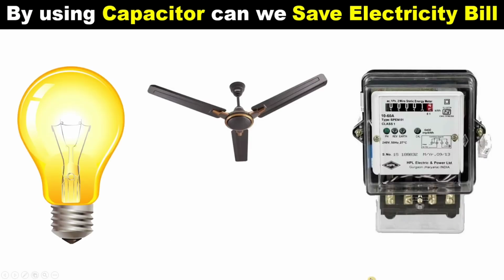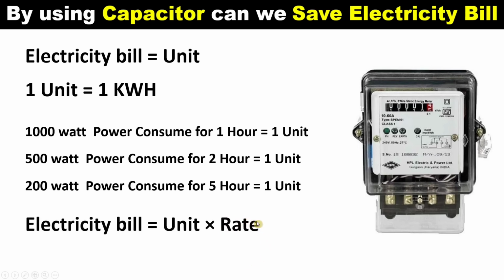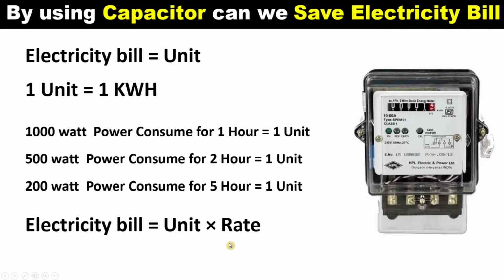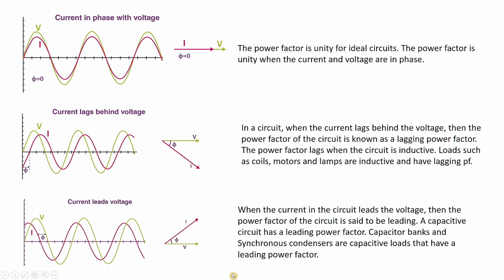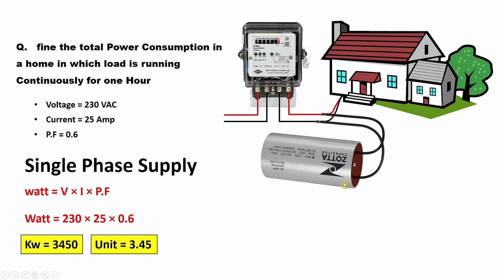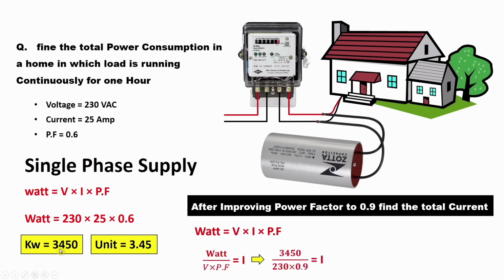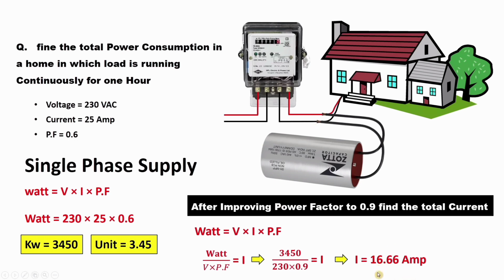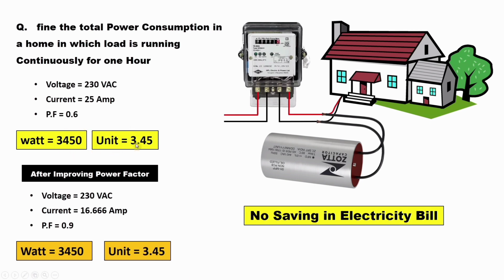Do Power Saving Devices Reduce Electric Bill?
Let's explore this common question and see how the device works and why it isn't what marketers makes us think it is